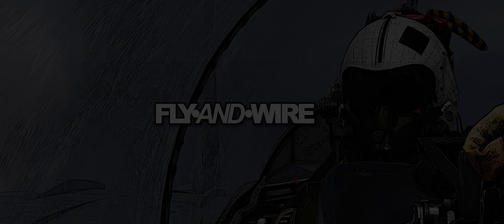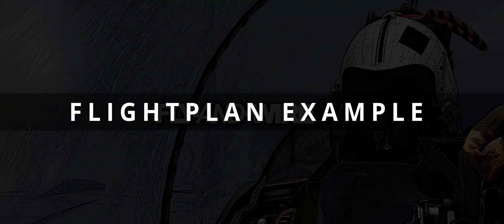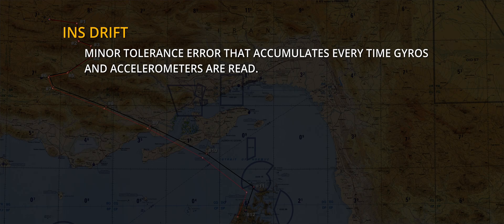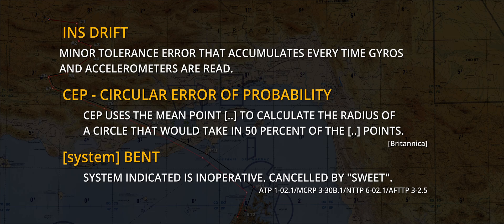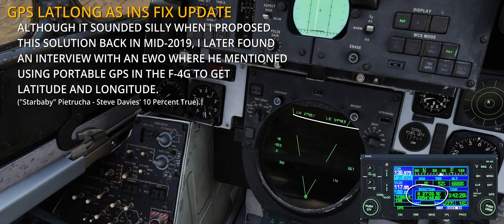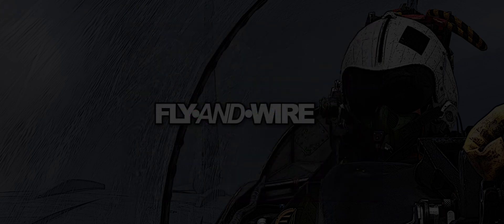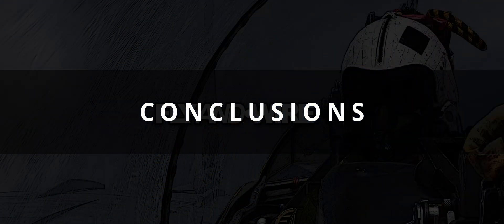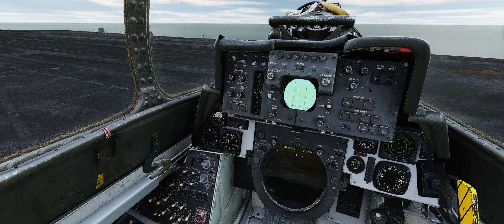Back to Basics - INS, Drift, and Navigation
This chapter of the Back to Basics series focuses on the INS, the acronym for Inertial Navigation System. Often misunderstood or taken for granted, understanding the limitations, features, and potential issues of the INS is fundamental, along with knowing the alternative means the crew can use for navigation.

This article is intentionally facilitated to help ab initio players, and introduces fundamental topics in a simple and concise way.

TIMESTAMPS
00:00 Introduction
01:22 Flight plan example
01:46 INS' perspective
02:04 Flight simulation
02:34 INS vs Flightplan results
02:50 INS Issues
03:37 Parenthesis: DCS INS implementation
04:21 INS Fix update
05:27 Augmenting navigation
06:27 NAVAIDs
06:51 Pilotage
07:18 Conclusions

LINKS
► INS Media Sources:

COVER IMAGE
Ring laser gyroscope - Nockson